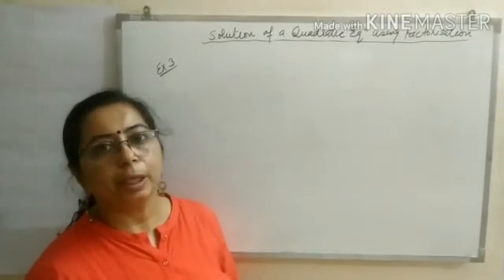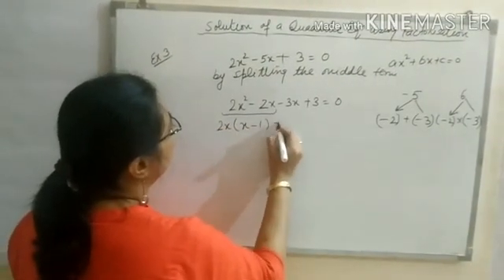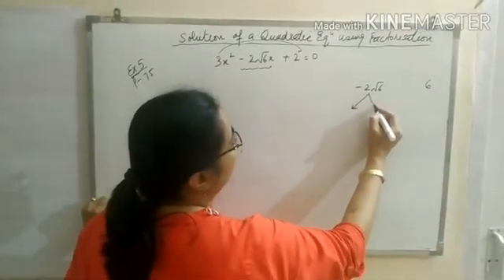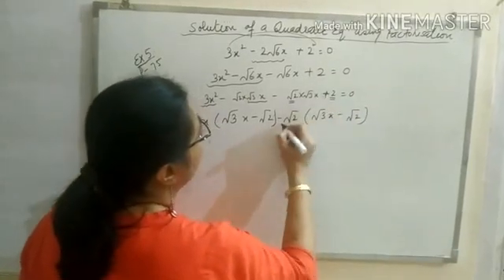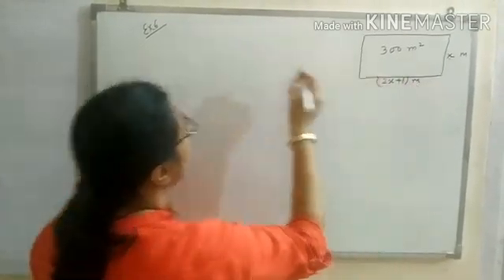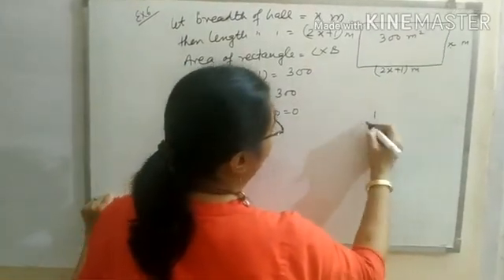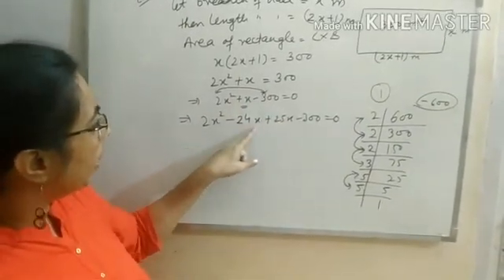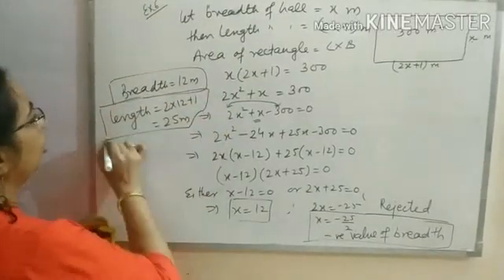Factorisation Chapter 4